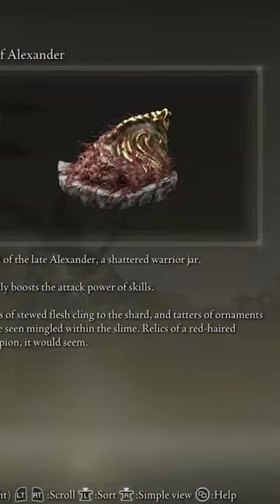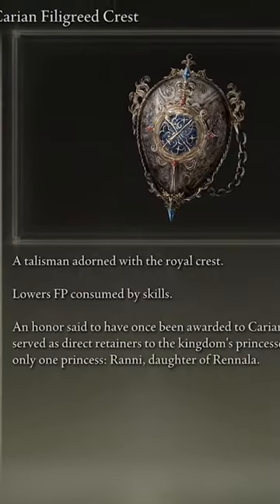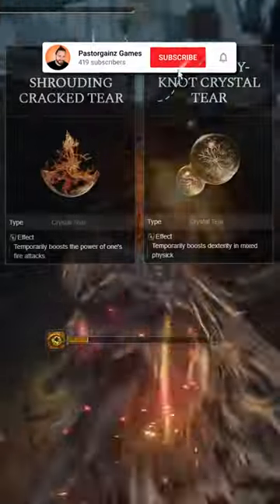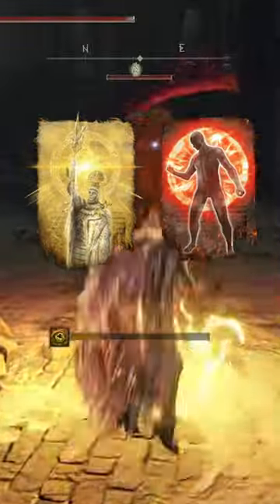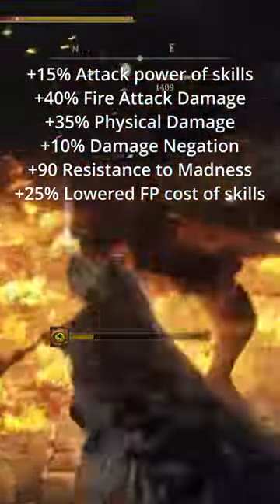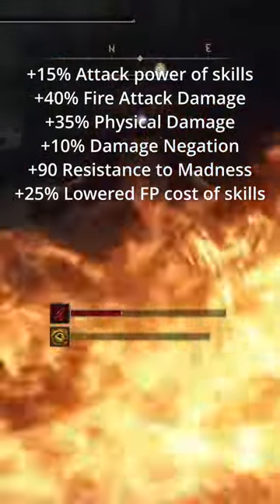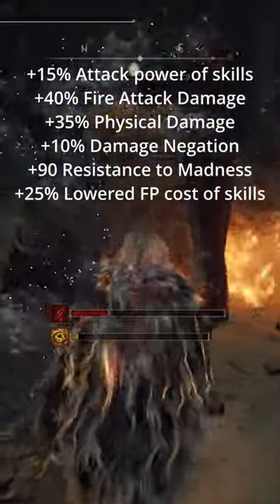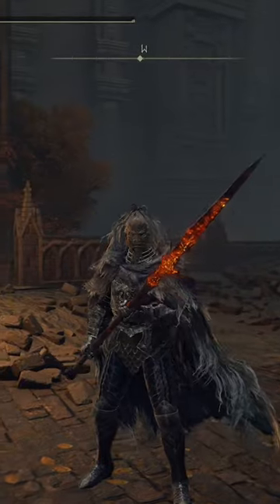Make your Vyke's War Spear OP!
Here is how to get the most out of your War Spear in Elden Ring.